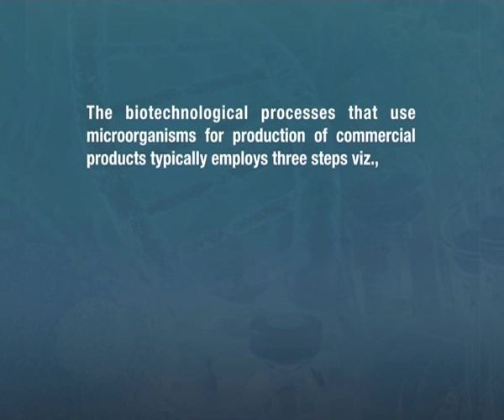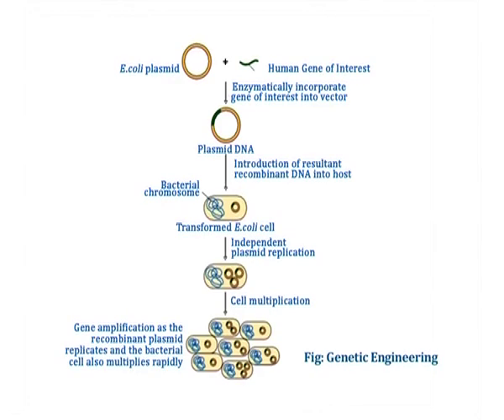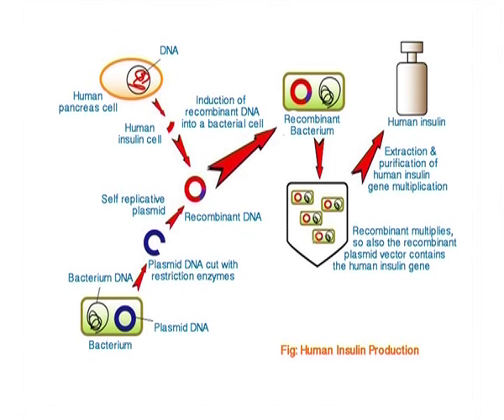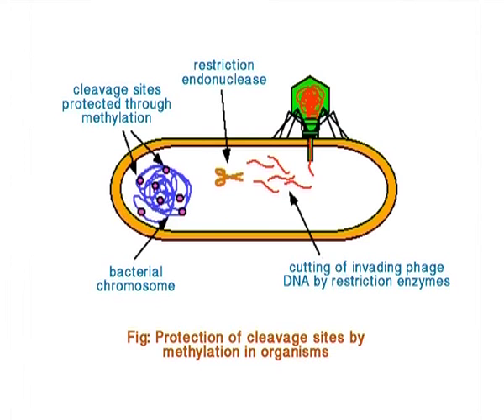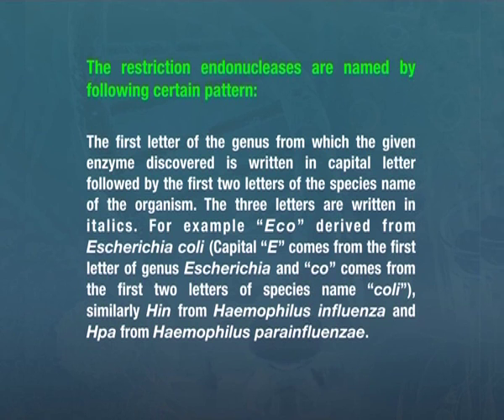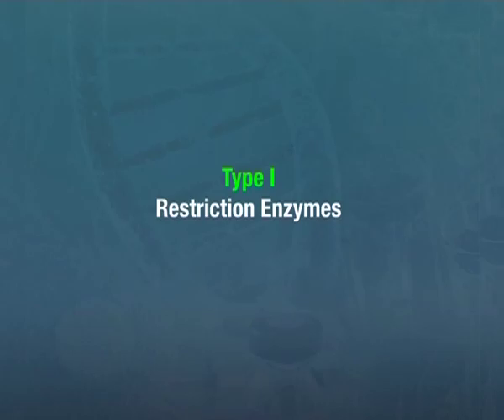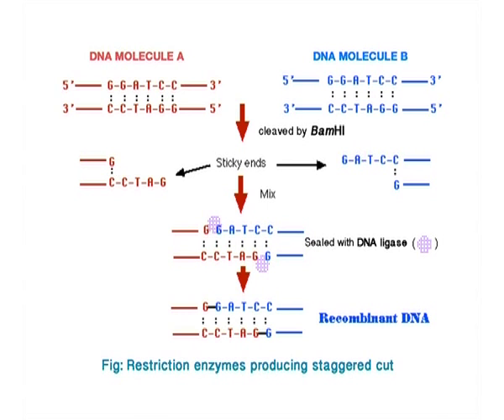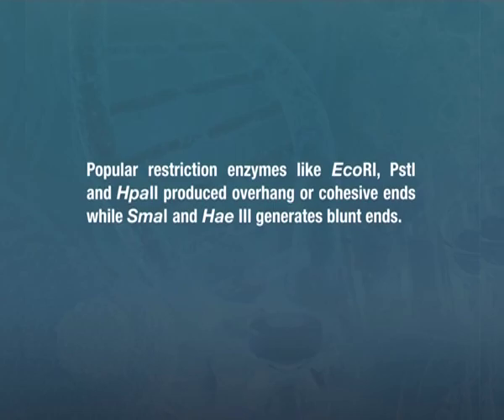Recombinant DNA Technologies